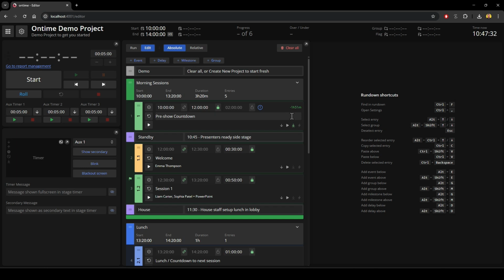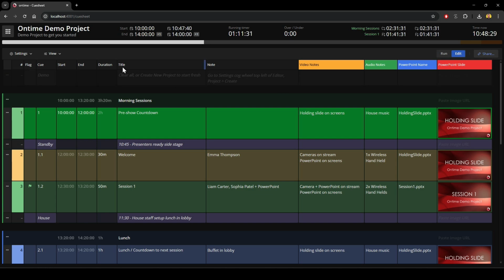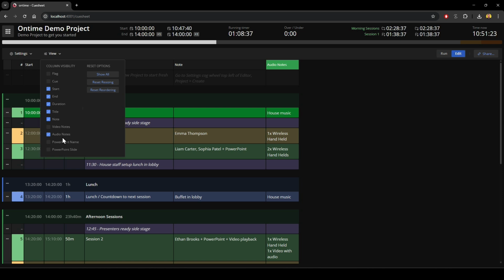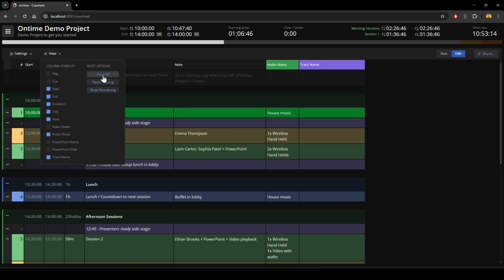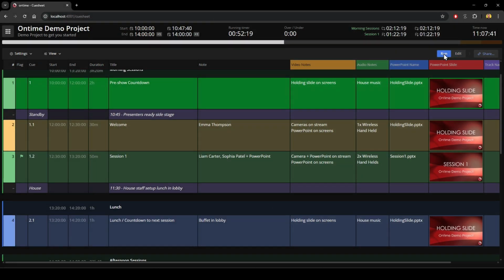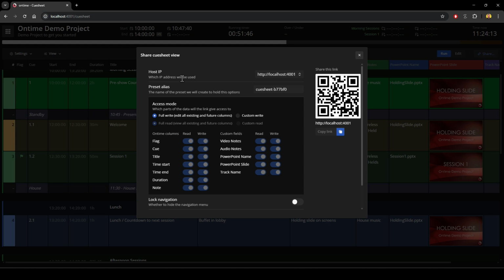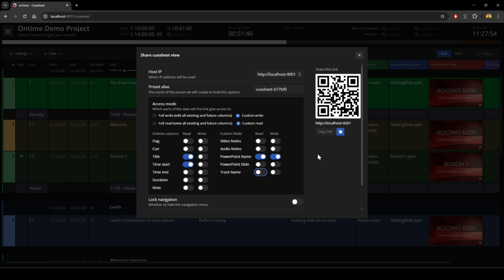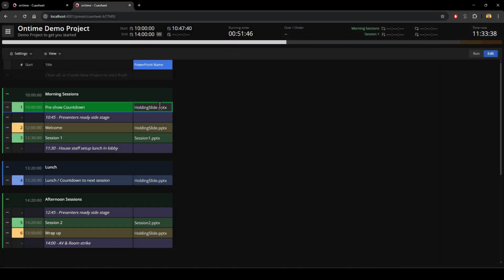Ontime Tutorials: Cuesheet View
Let's have a closer look to the cuesheet view - a table-like version of the rundown.

Join us on Discord, Reddit, or in the GitHub discussions — links are in the channel description.

Host of this video: Luke Westlake